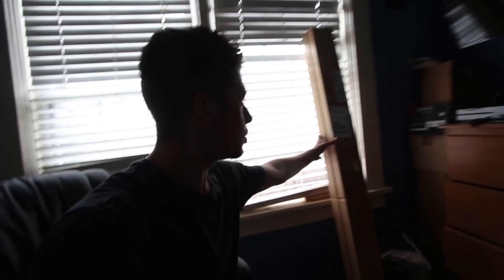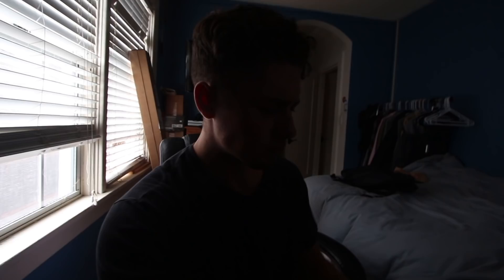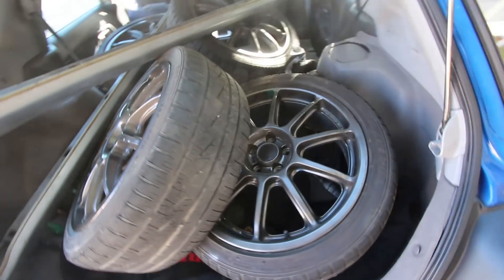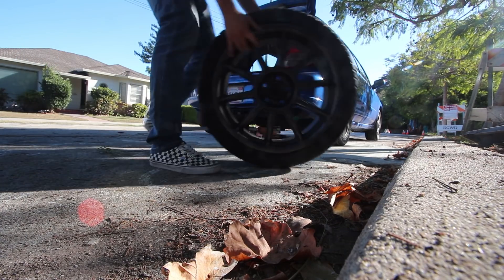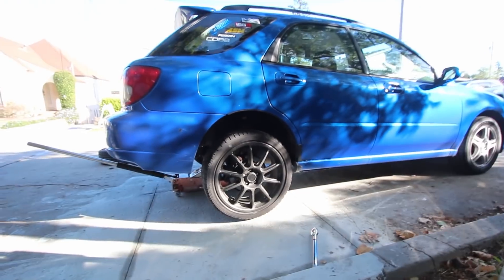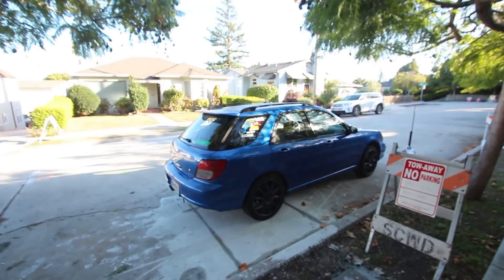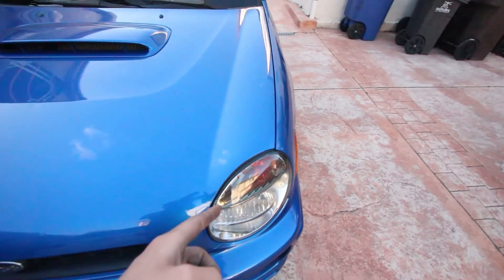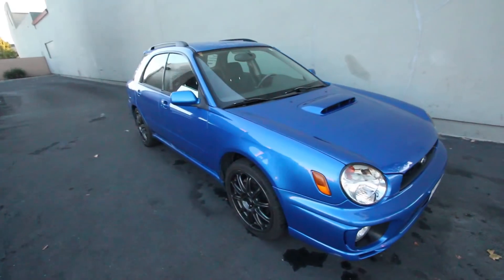NEW WHEELS FOR MY WRX WAGON! (Prodrive)